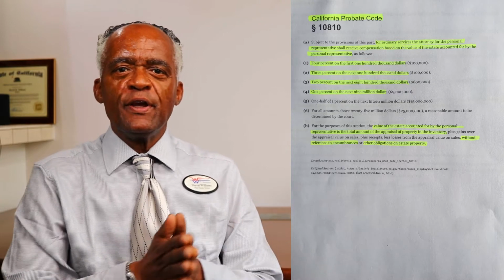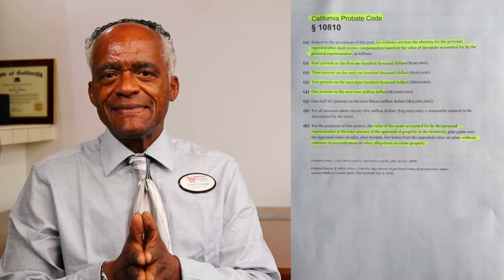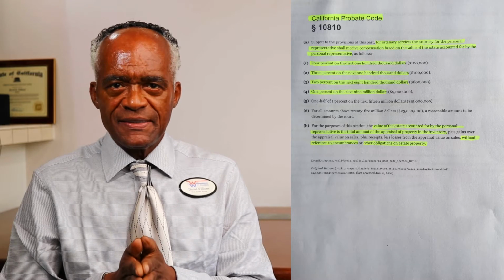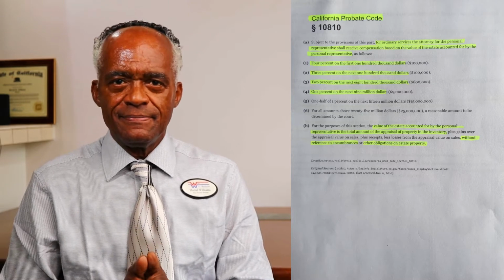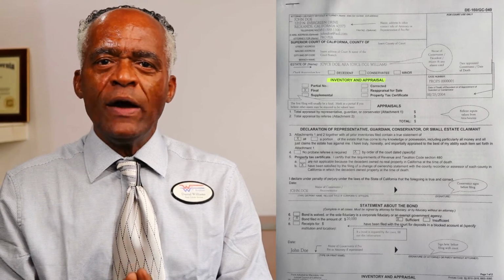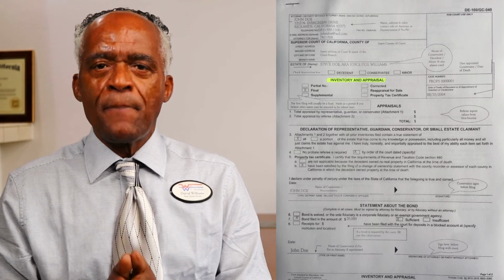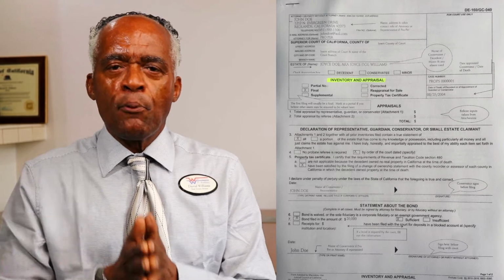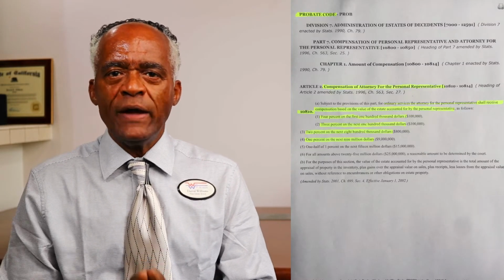HOW TO CALCULATE PROBATE COST? SEE THE CALIFORNIA PROBATE CODE 10810!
How to Calculate Probate Costs?  See the California Probate Code 10810 - Compensation of Attorney and PR.  Since  Probate attorney's are determined by a Statutory Fee Schedule you can get an idea how much a Probate will cost you.  If you have a good idea of the Gross Value of the decedent's you can "ball-park" what the probate attorney's cost will be.

Time Codes:
0:00 - Intro
0:58 -  Probate cost option #1 Self Administer the Probate - "In Pro Per"
1:57 -  Probate cost option #2 Hire a Paralegal
2:23 -  Probate cost option #3 Retain a Probate Lawyer
2:58 -  Probate cost statutory Fee Schedule - Probate Code 10810